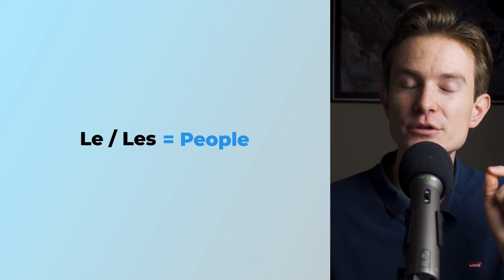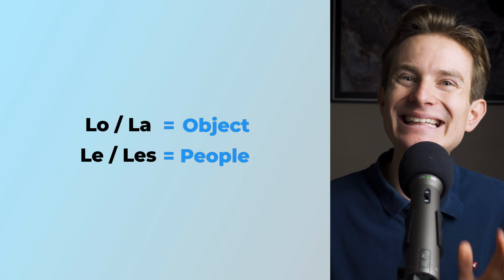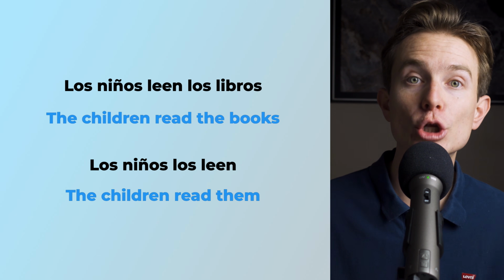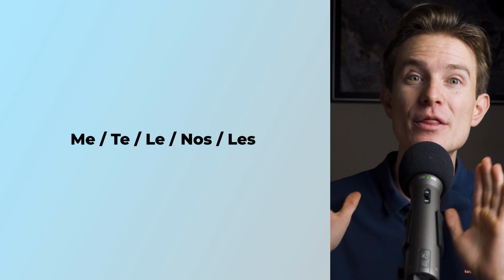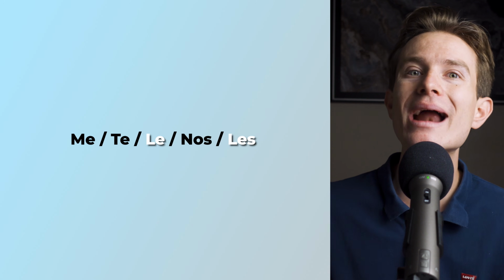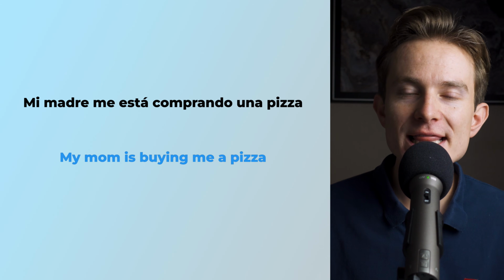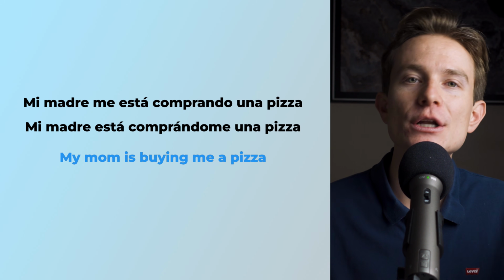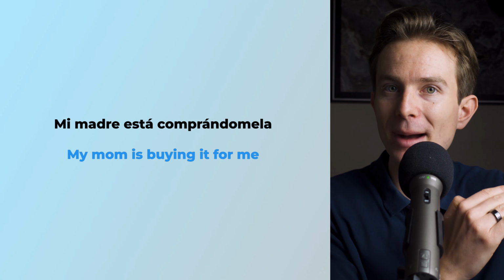Direct vs Indirect Object Pronouns In Spanish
Spanish direct and indirect object pronouns explained!

Langua. Excellent option for speaking practice.

Italki. Another fantastic option for speaking practice.

LingoPie. Great for learning Spanish by watching movies and shows.

Skool. The platform I host my website on. If you'd like to start your own community you can use my invite